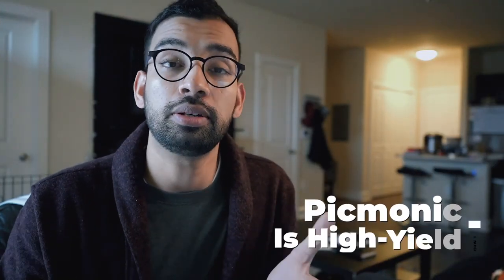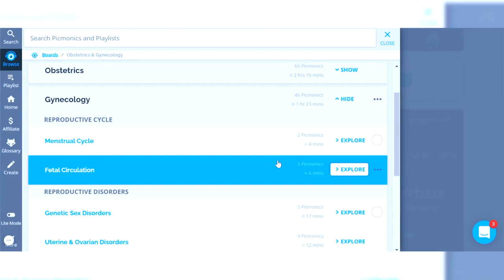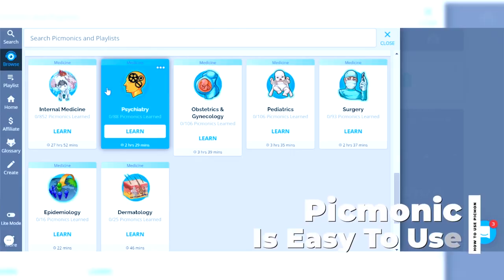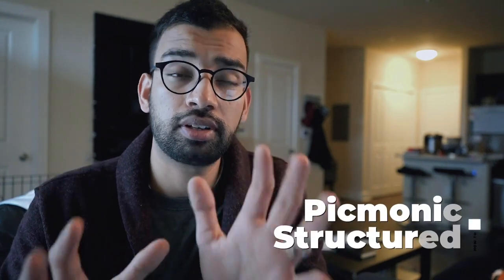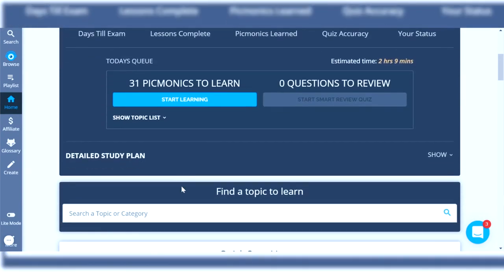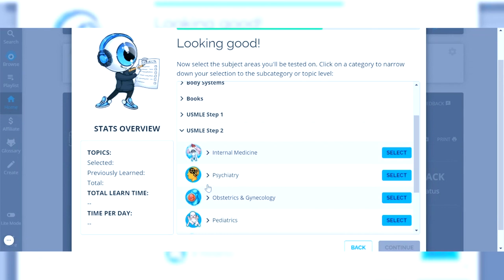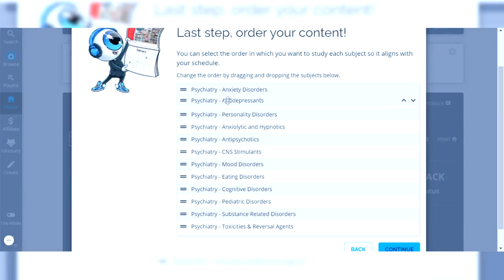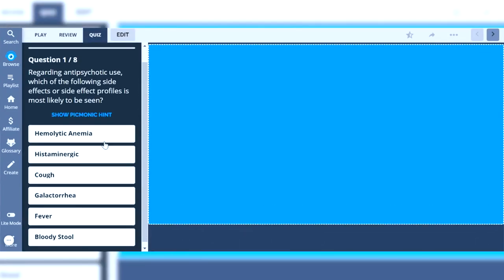How To Use Picmonic To Study For Clinical Rotations [How To Get Honors]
Picmonic is a great learning platform that can play a big role in helping med students study, remember and prepare for their clinical rotations and have a better path towards honors. But how exactly does it do that!?

By the time you get to your 3rd or 4th year and start preparing for your clinical clerkship, you’ve probably heard enough buzz about it to maybe get super excited, really nervous or somewhere in between. You can google and ask your friends and get an idea of what it may be like but it doesn’t always work and help for every med student.

The team from Picmonic knows what it feels like to start looking around for a resource that can help medical students in preparing and studying for clinical rotations and med school in general.

Picmonic is founded by med students and have spent years understanding and delivering the true needs of fellow med students to not only graduate but do so, with honors. It is truly a platform by students and for students

Countless future doctors have used the platform to get to where they are today with convenient audio and video options, memorable mnemonics, effective curation and many more.

Let me show you exactly what I mean and why I recommend Picmonic to help you succeed in your rotations, with less stress!

How To Use Picmonic For Your First Two Years In Med School

TMJ Podcast:⤵️
Popular Resources:⤵️